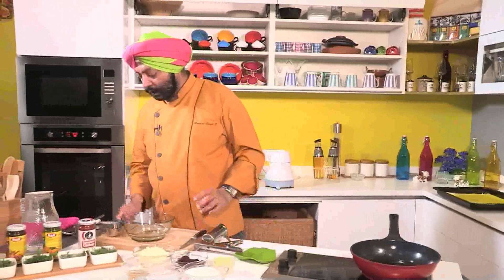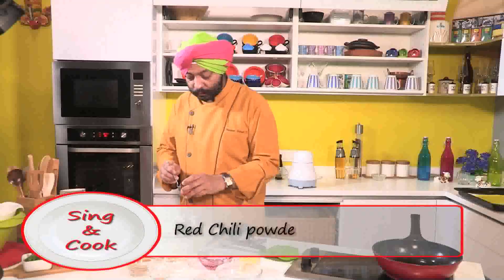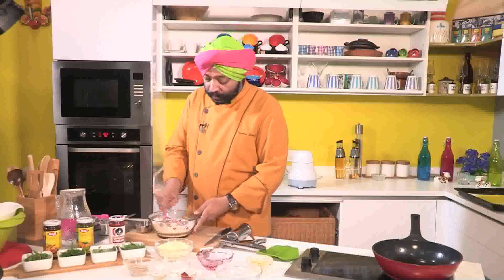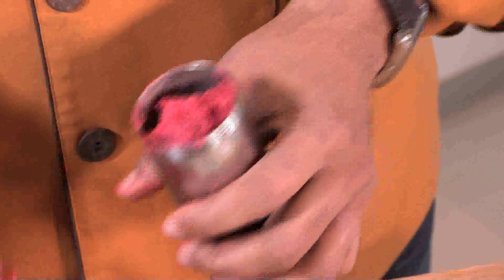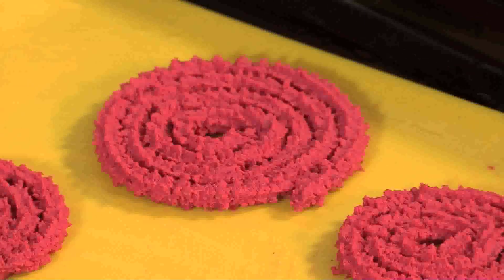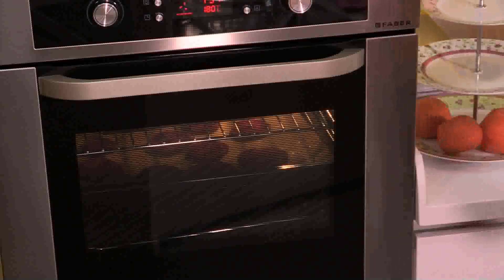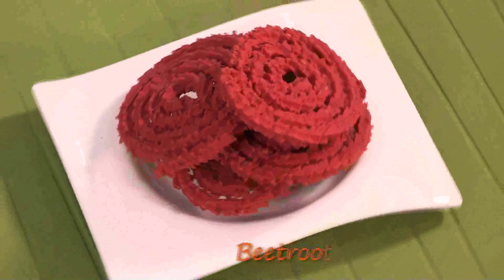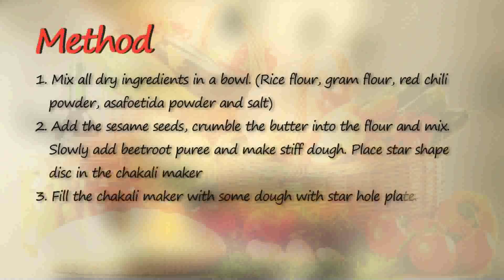Baked Beetroot chakali- Snacks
A South Indian Snack which is generally fried and served with tea. This one is a healthier option with the goodness of beetroot and is not fried, go ahead and enjoy..

Ingredient     Quantity
Beetroot Puree     ¾ cups
Sesame seeds (white)   ¾ tsp
Butter (room temperature)  2 Tbsp
Salt       1 tsp
Oil                for basting

Method:
1. In a mixing bowl add rice flour, gram flour, beetroot puree, sesame seeds, salt, red chili powder, Asafoetida, butter, mix well and make stiff dough. Add water and oil as required.
2. Pre heat the oven at 180* C
3. Place star shape disc in the chakali maker, Fill the chakali maker with some dough with star hole plate.
4.  In a baking tray place silicon mat and shape the chakali
5. Bake the chakali for 18-20 mins
6. Once done let the chakali cool, store in air tight container.